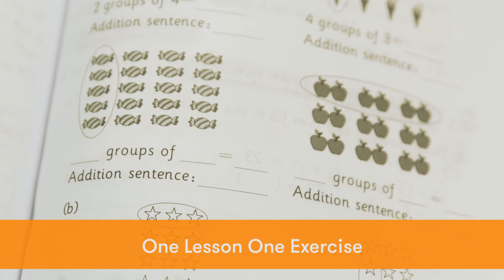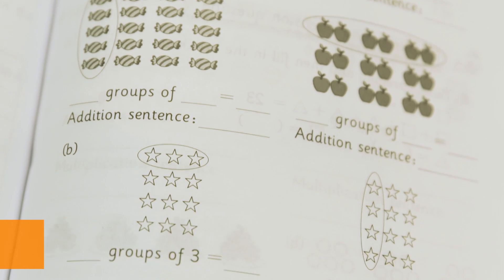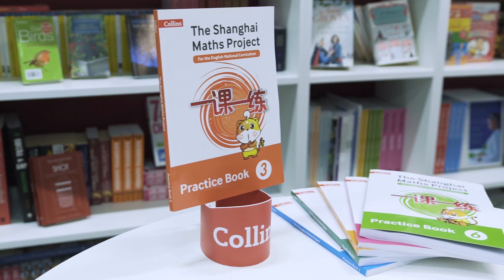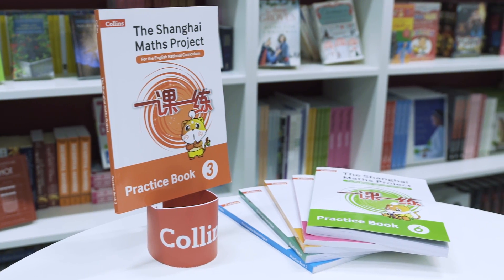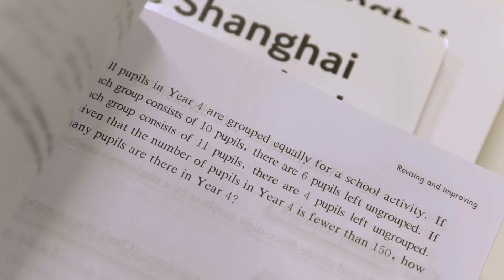The Shanghai Approach to Teaching Maths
Professor Lianghuo Fan (Series Editor of The Shanghai Maths Project) explains the Shanghai Maths approach.

Shanghai Maths is a pedagogical approach that Shanghai teachers have developed to help their students learning mathematics in their classrooms.

Shanghai's One Lesson, One Exercise series has been continually refined over the last 24 years. It is a whole class teaching method that builds through understanding, develops higher order thinking and is supported by the use of high quality textbooks.

Based on maths teaching in Shanghai, The Shanghai Maths Project provides complete coverage of the maths curriculum for England.